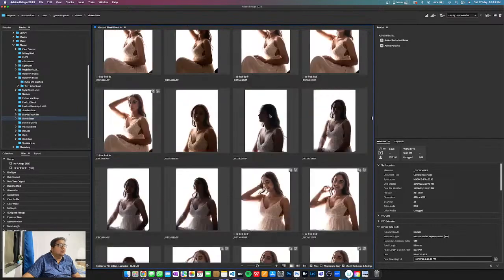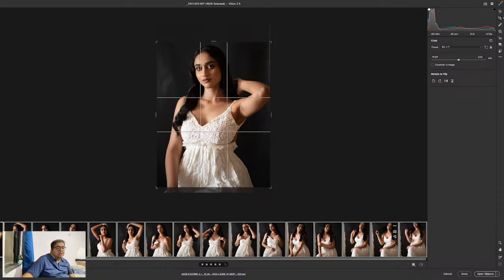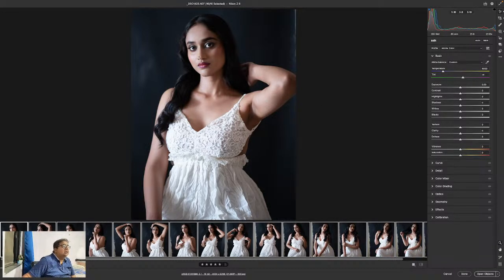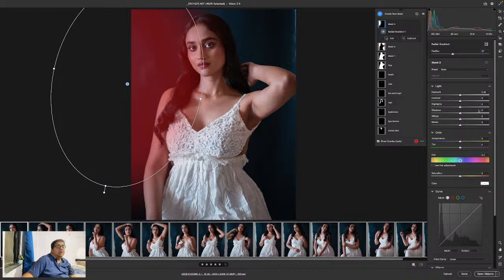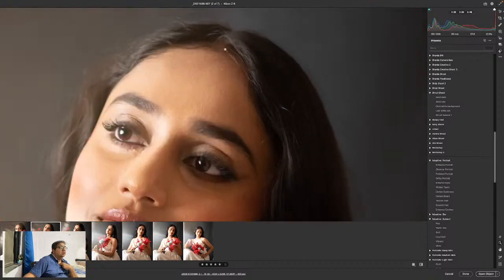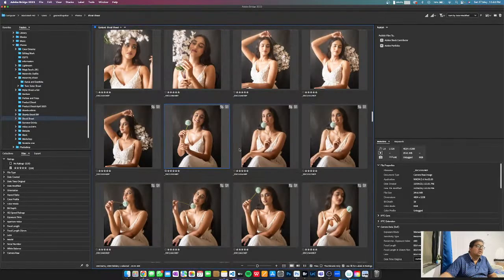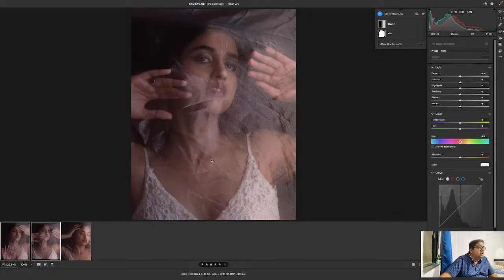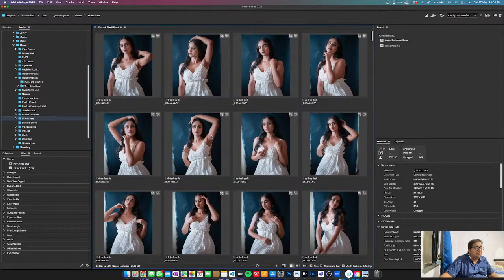LIVE - Edit with Me - Portraits